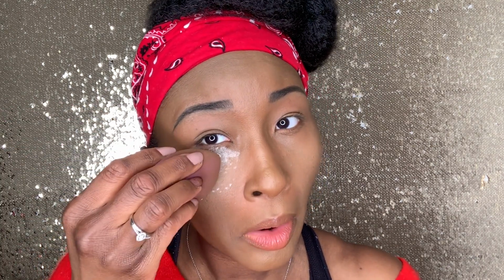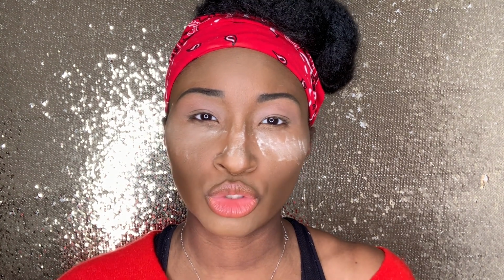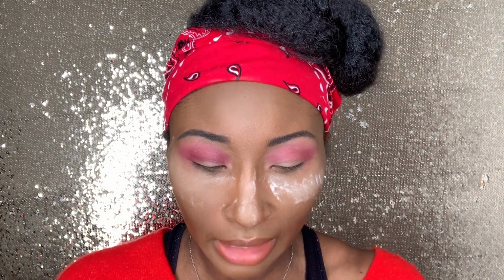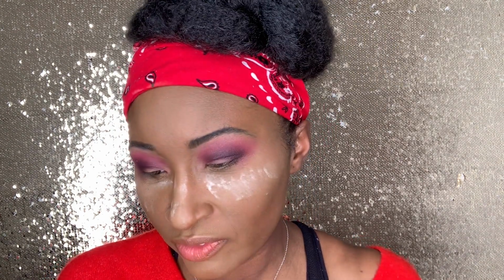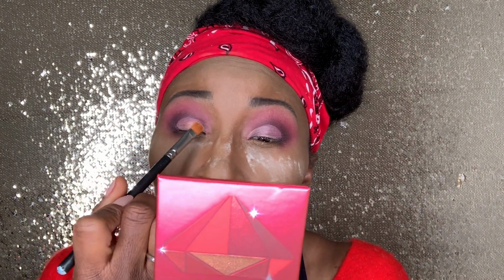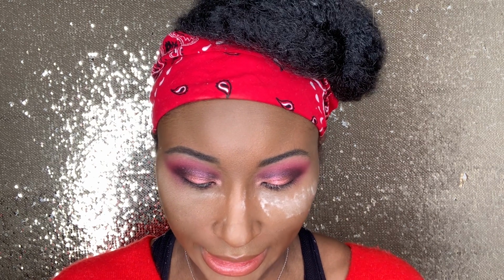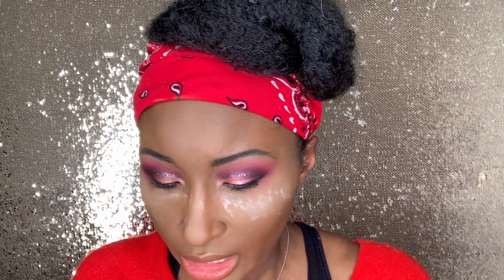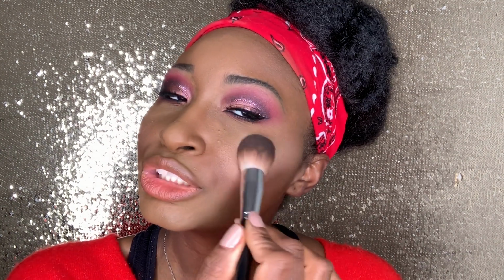Valentine's Tutorial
It’s that time of year again to show that special someone how much you truly love them. While you’re at it have fun with your look. Make it your own whether you’re going out with the girls or enjoying an intimate evening with the one you love. Heck even if you’re watching this video for Valentine’s Day, I won’t be mad lol. Let this Valentine look inspire you!

Products used:
Make up Forever eye primer
Huda Beauty Ruby Obsession
Huda Beauty New Nude Obsession
MAC Blush Devil
Becca pressed shimmer Highlight Topaz
Anastasia bronzer Mahogany
Sephora Collection eyelashes glue
Sephora Collection lashes Craze
Urban Decay Heavy Duty Metal Junk show
Benefit Roller eyeliner Black
Marc Jacobs Gel Highlighter black
Sephora Collection Cream Lip Stain Red (01)
KVD Liquid Lipstick Bow and Arrow
Imagic pigment glitter